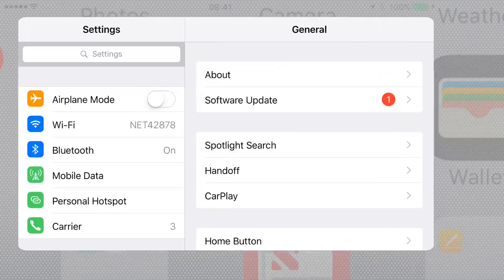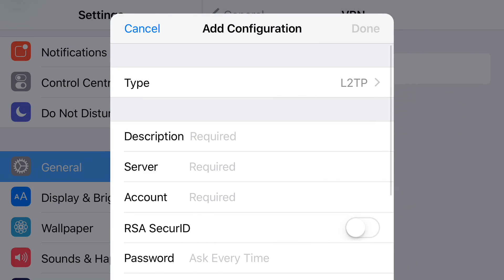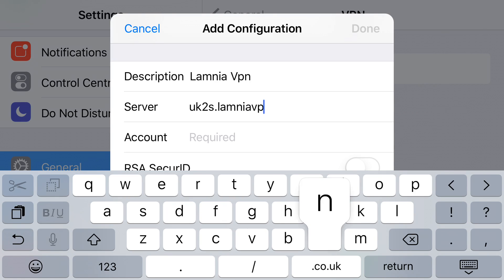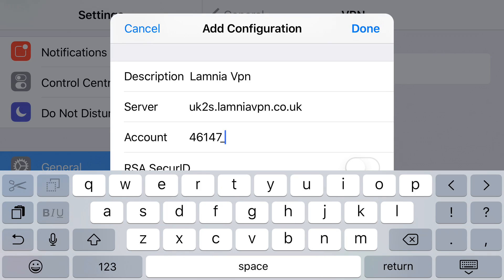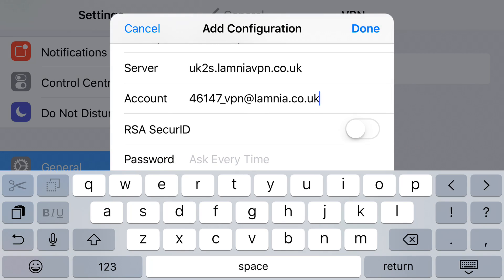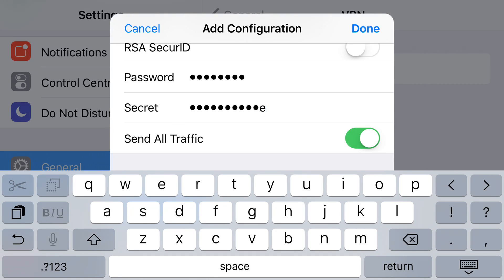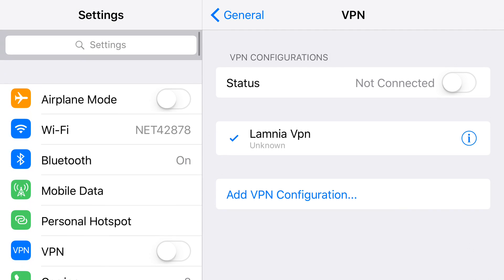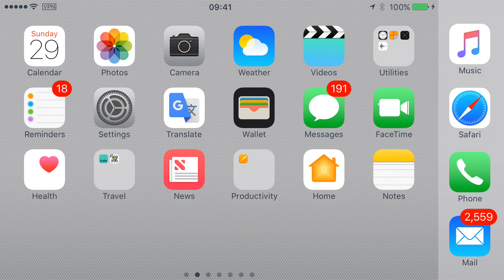iphone vpn setup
Lamnia VPN have a Flash sale 12 Months VPN ( Dynamic with Open VPN ) only $49.99 the whole year.
And the best thing is the first 24 hours are totally FREE so you can try with no risk.

Flash Sale only $49.99

Normal Price $99 for 12 Months

Get 12 Months Dynamic VPN with first 24 hours Free.

Dynamic VPN with Open VPN Support

Connect up to 3 devices at once.

Multiple Servers in 8 Countries

United States - United Kingdom - Germany - Netherlands - Israel - Czech - Sweden - Slovakia

Your first 24 hours are completely free. Simply sign up using the link on this page.

You will not be charged at sign up. If you cancel within the first 24 hours there will be no charge.

IOS, Android, VPN, IPTV tips and tricks and lots more